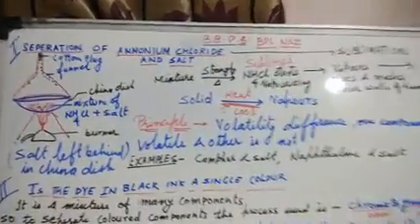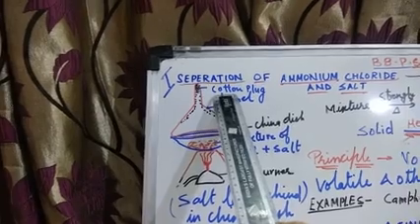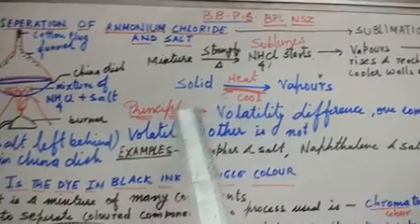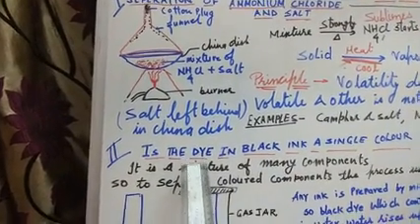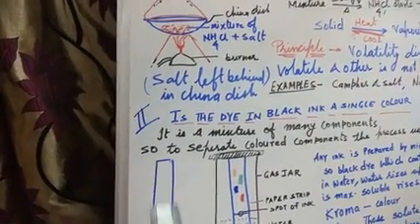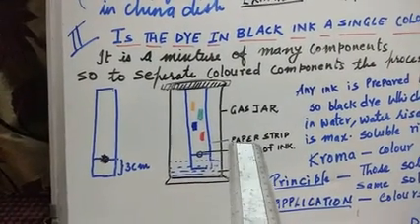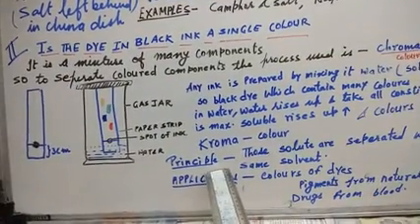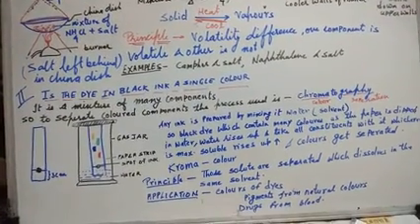Seperation of mixtures